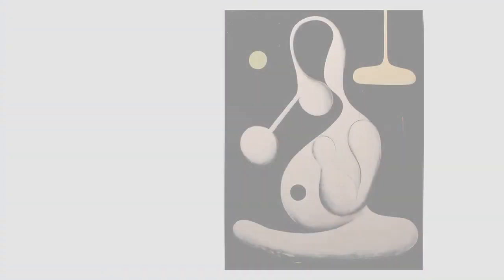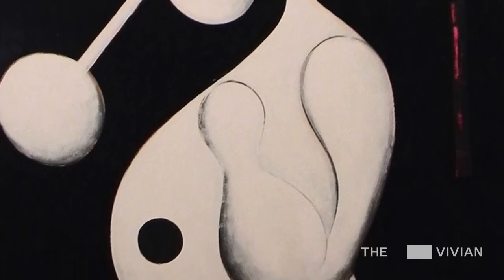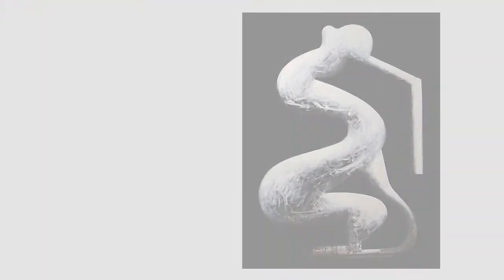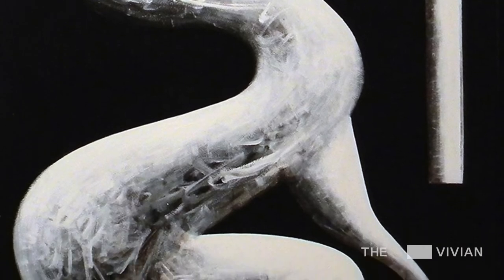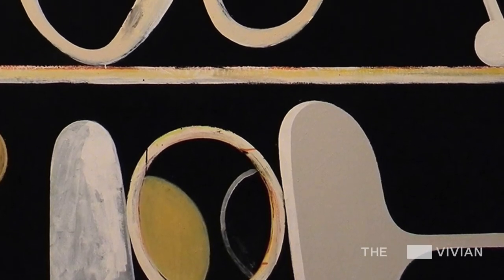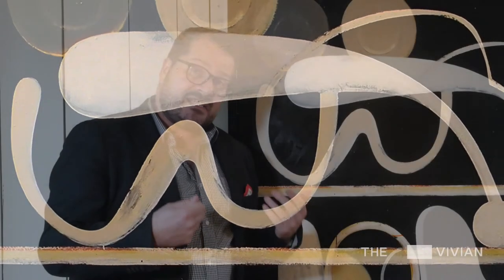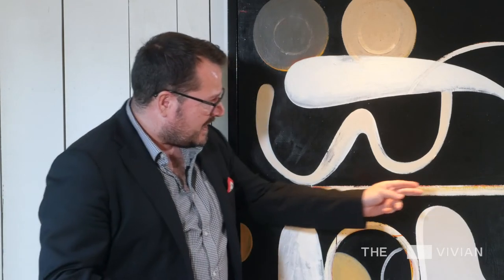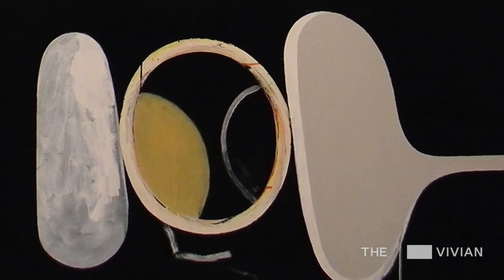Inside Out - Three Paintings by Mark Braunias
We are delighted to welcome Mark Braunias back to The Vivian with this special small show of three significant works. - Mark has been a long-time supporter of The Vivian, and these works typify why we love his work so much. His approach to painting is one that is joyful, supremely crafted, witty, and sometimes even dark.

Come and see his work in 'Inside Out' - On at The Vivian until 22
July 2018.